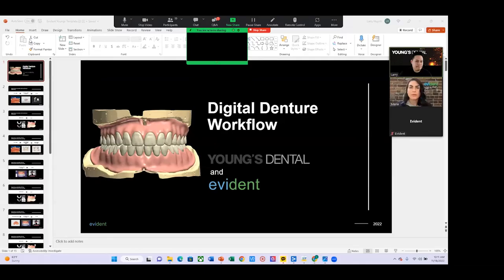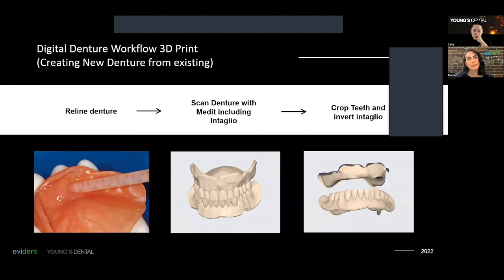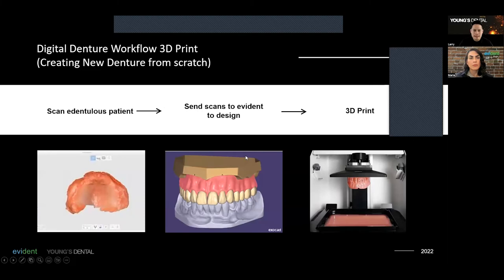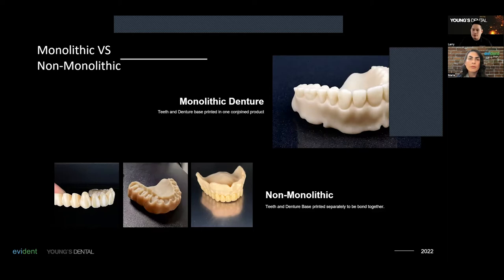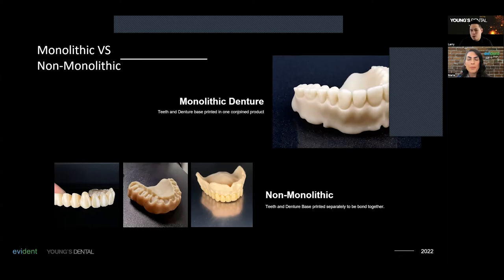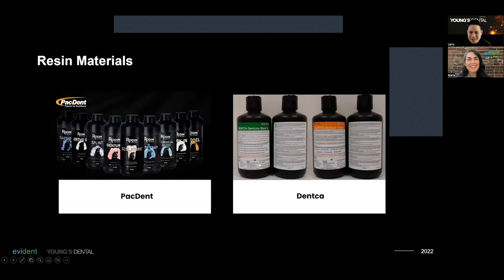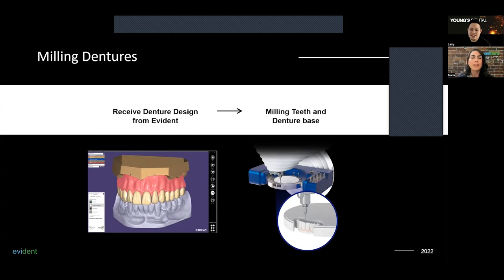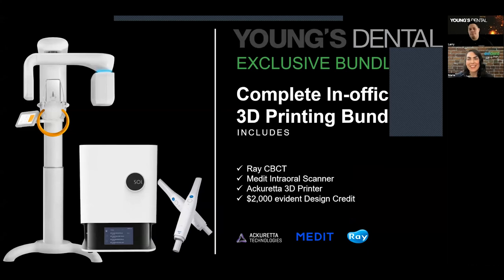Ultimate Guide To Same-Day Digital Dentures with Larry from Young's Dental | Evident Digital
Same-day dentures are now a reality. Get a competitive edge by offering dentures faster and with a better patient experience! The denture demand is expected to explode in the coming years. Learn how perfect digital dentures right in your clinic!

A bit about Evident:
We Are The world’s No. 1 Dental Outsourcing Partner.
We Grow Your Lab or Practice With CAD Designs, Workflow Solutions, and Digital Marketing.